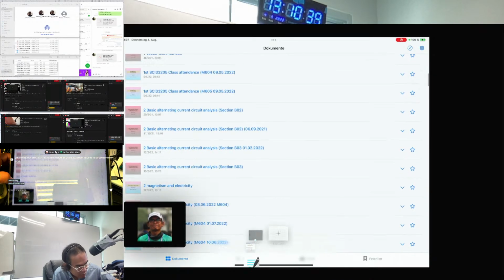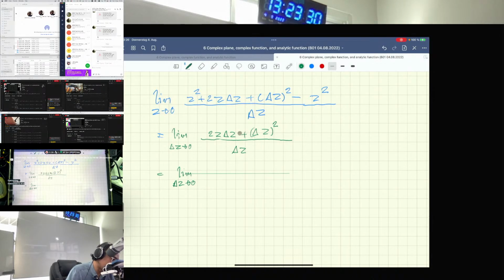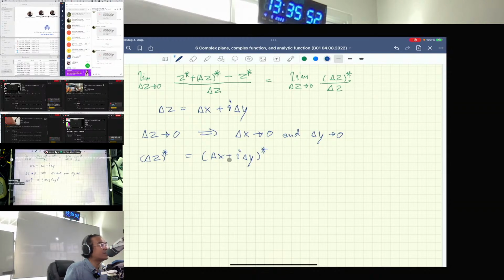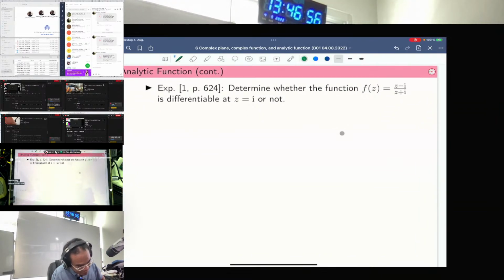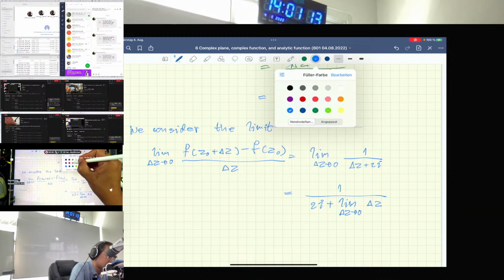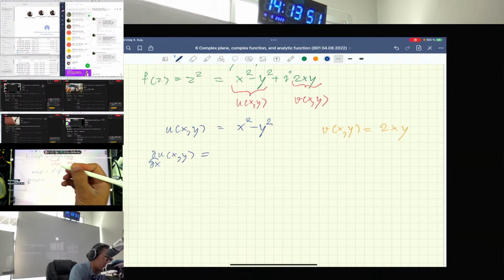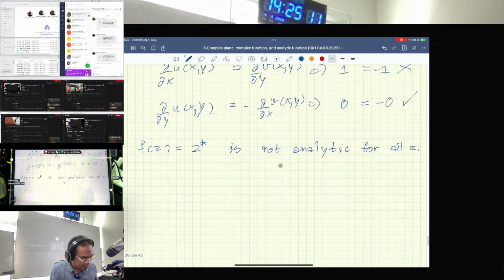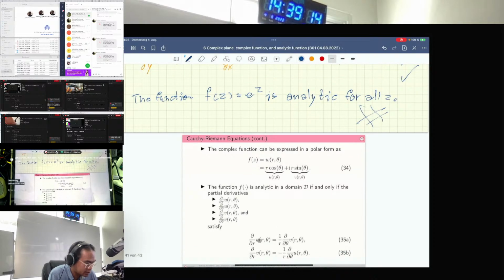[EE211 Sec. B01 Sem. 3 A.Y. 2021] 16th lecture on 04.08.2022 from 13:00 to 16:00 (OBS2YouTube)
This is a part of the online classroom for a bachelor degree course at Srinakharinwirot University, Nakhon Nayok, Thailand.

The main language used in this lecture is English.

Greetings,